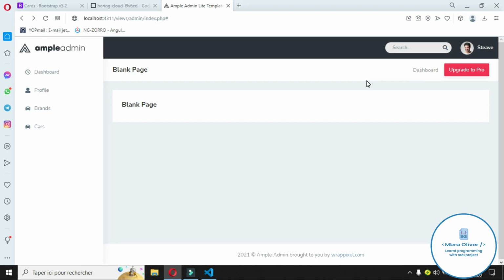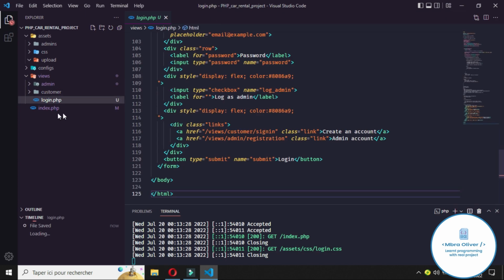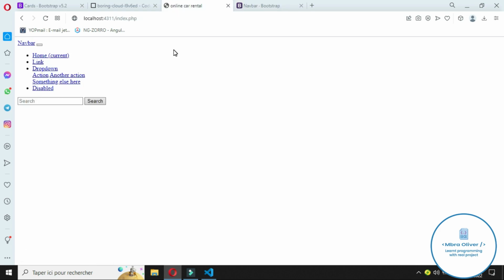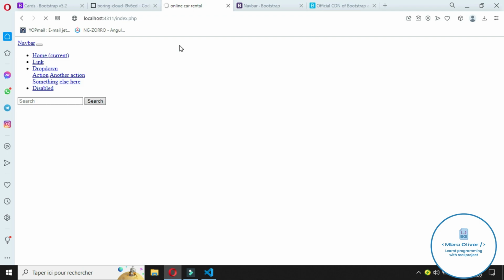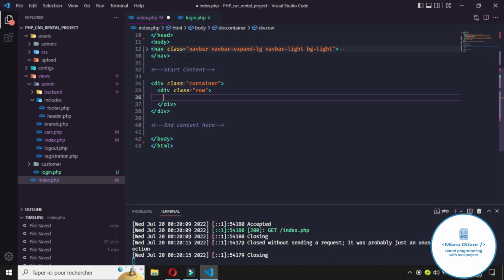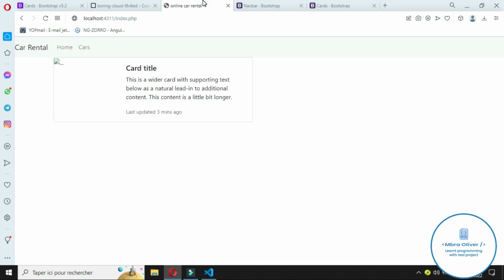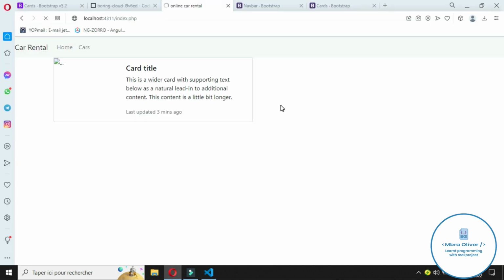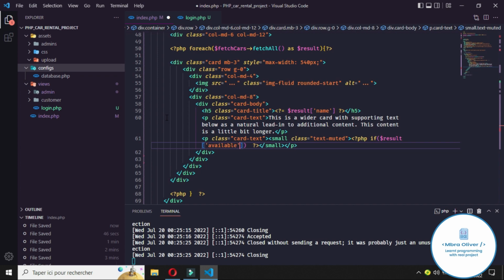Complete Online car rental project with Ajax - Bootstrap - PHP #15 - Customer Module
Hello Internet; in this playlist, we will together create a car tracking system using PHP & Mysql technology.

The idea is to design a management application that will:
-Save cars
-Save customers
-Show available cars to customers
-Inform customers of the status of their reservation (cancel, pending, confirm)
- Take stock of car locations per month.

***Clients

-Allow customers to log into their dashboard
-List the vehicles available for rental
- see the status of their rental request
-Receive by email the status of their request
-See the dates of handover of rented cars

Project sample are in the main branch and all differents step have they own branch